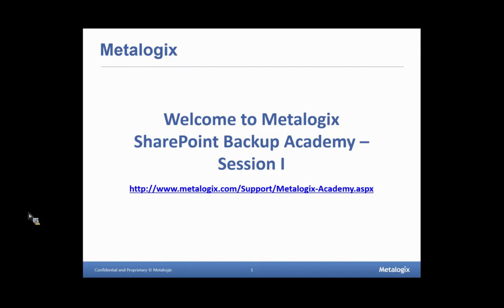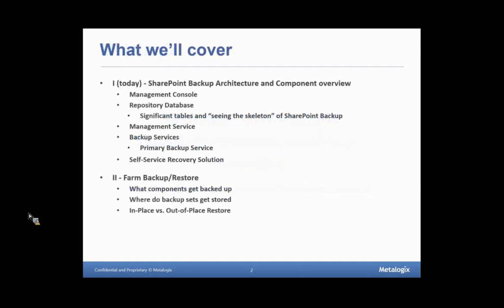1-SB301 Intro Agenda